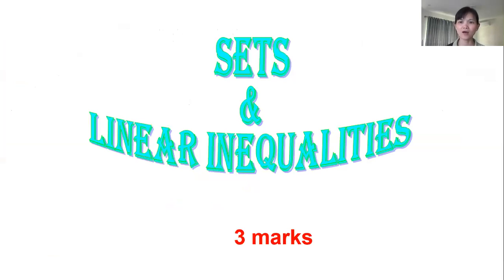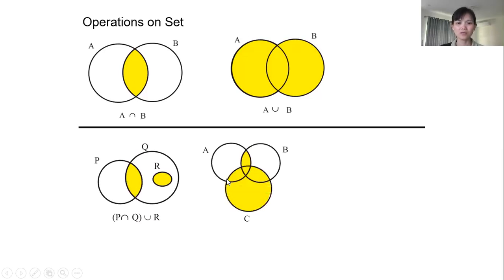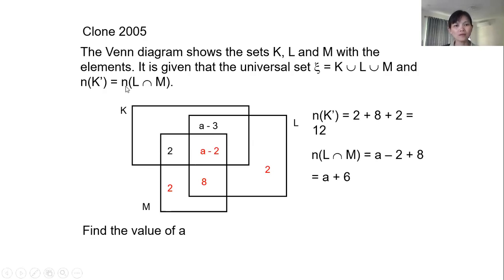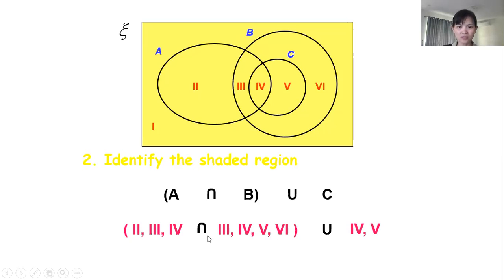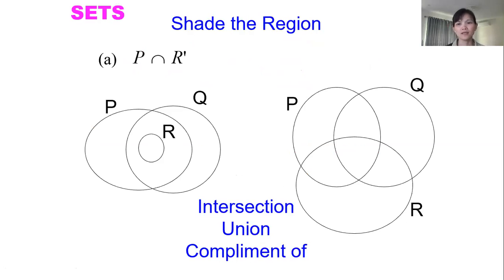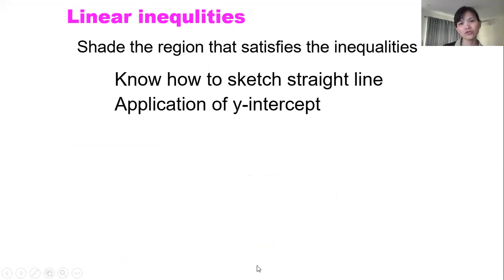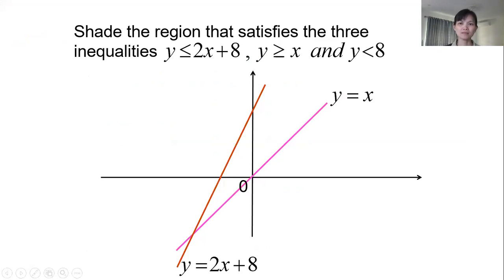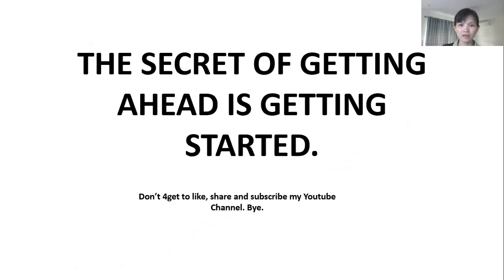Sets & Linear Inequalities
Form 4/5 Mathematics